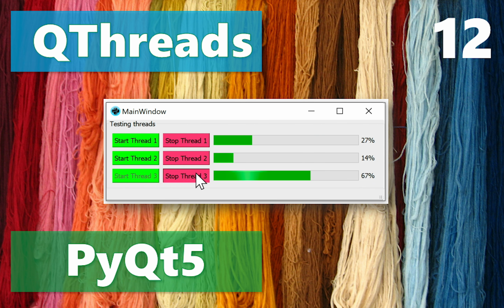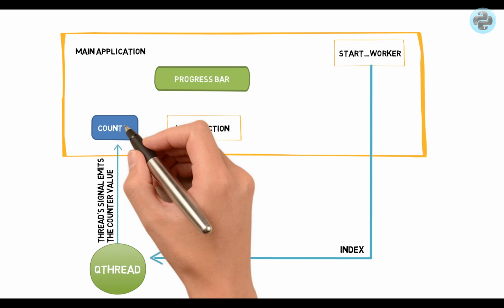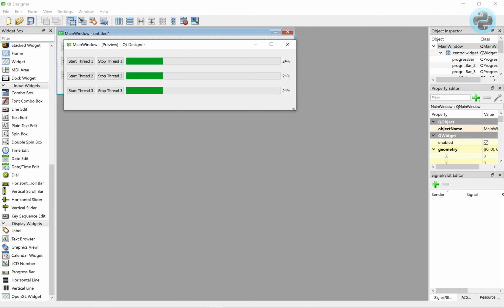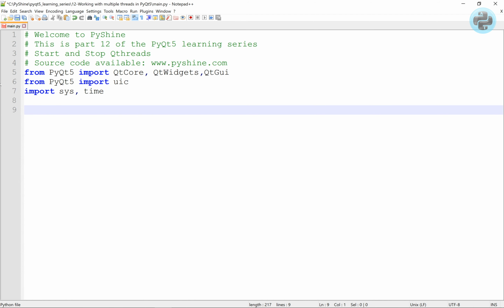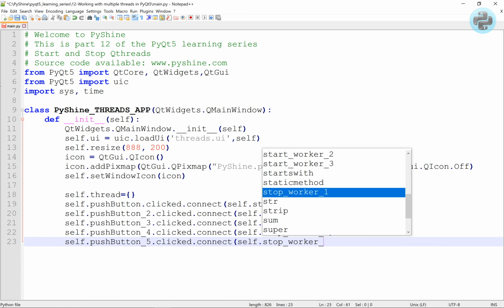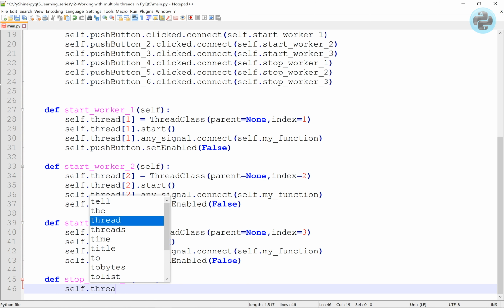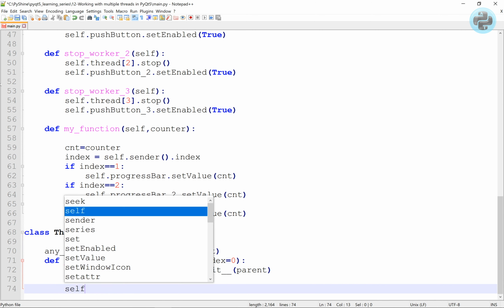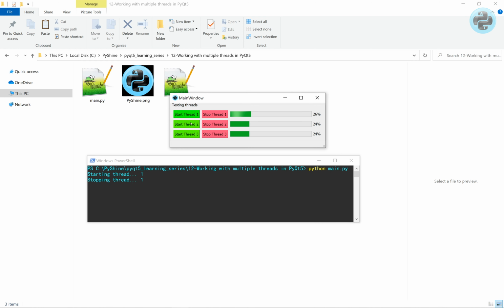Python Beginners -Working with Qthreads - Part 12